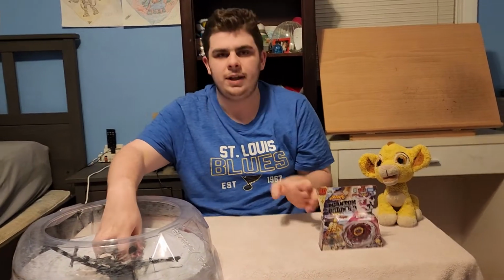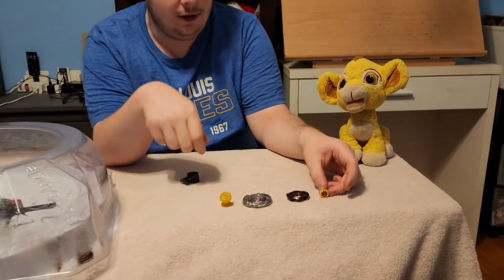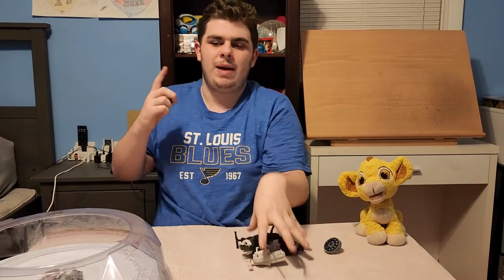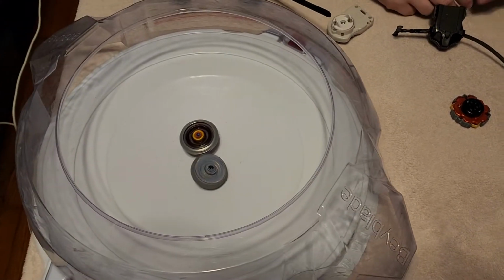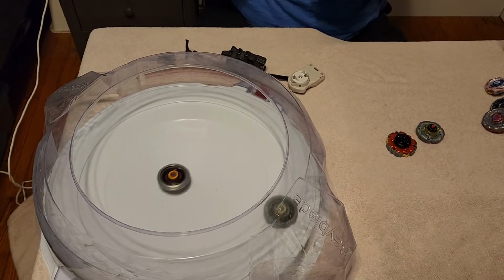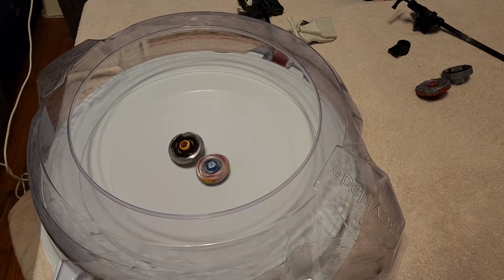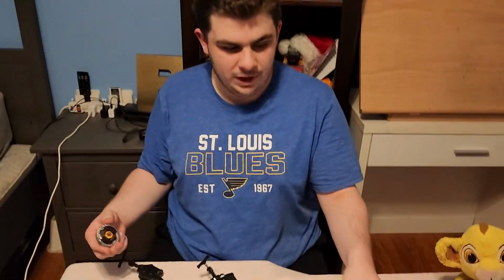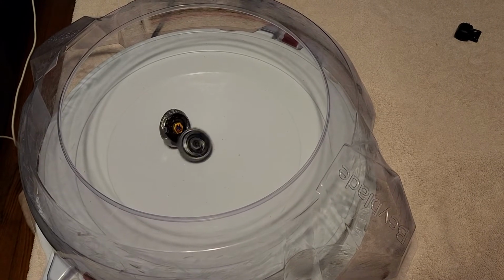Beyblade Metal Fury Phantom Orion Epic Unboxing Review